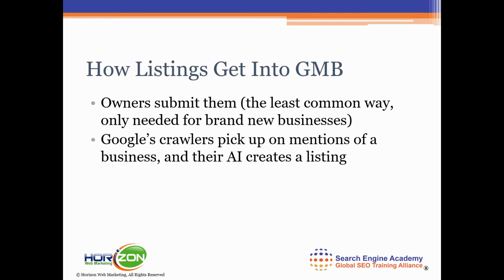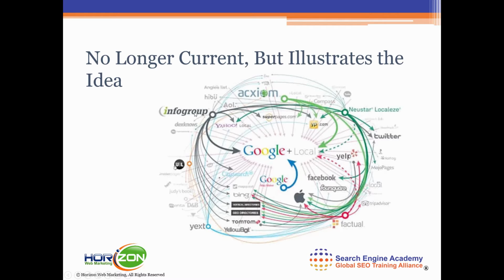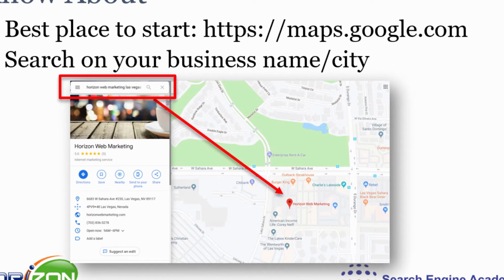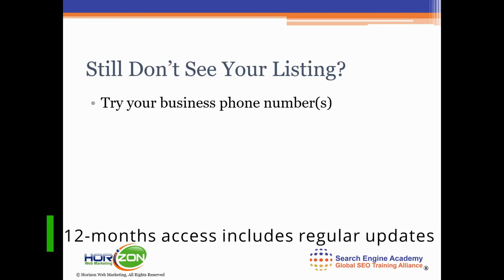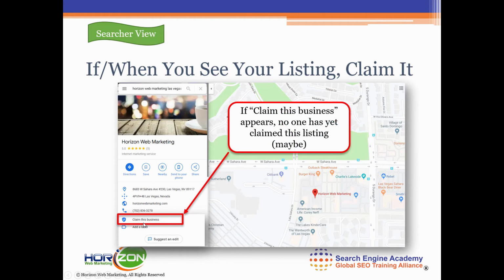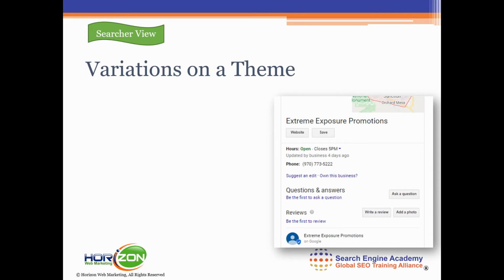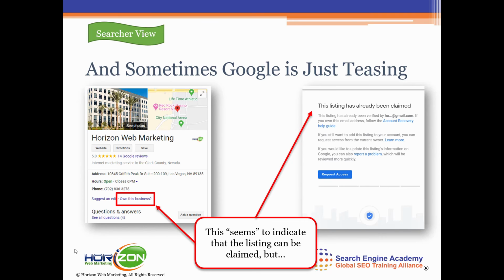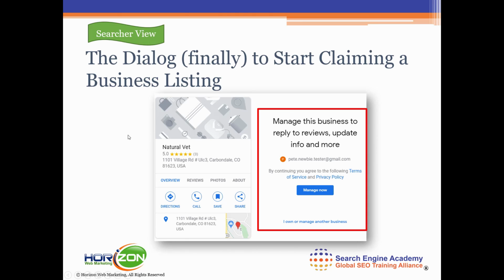Find and Access Your Listings in Google My Business, GMB Fundamentals #6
Lesson 6 in the 'Google My Business' fundamentals course.
In this tutorial we go over how to find your Listing within the Googleverse as well as how listings get into Google My Business in the first place. We even help you find if you have listings out there that you don't even know about!

This video is lesson 6 of 11 in the FREE "Google My Business, Getting Started" introductory course, sign up

And it's lesson 6 of 37 of the Google My Business Fundamentals, A to Z course, which you can buy